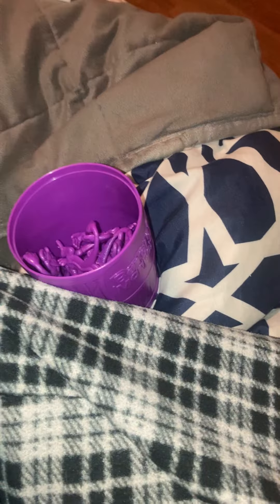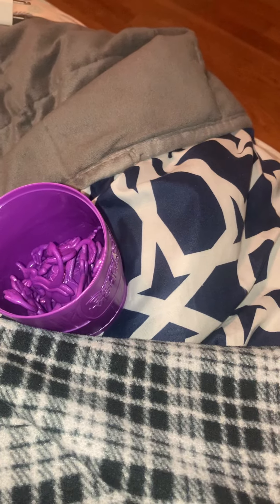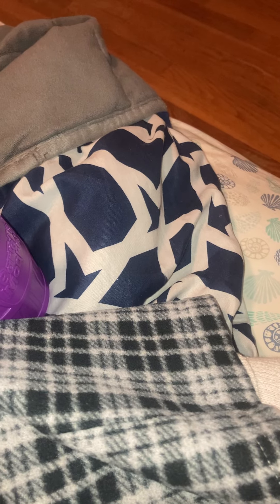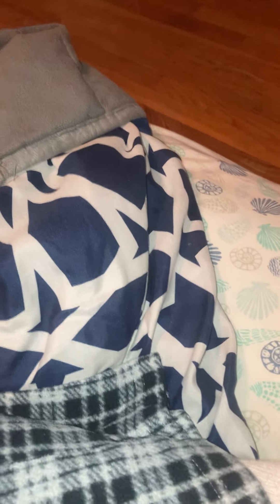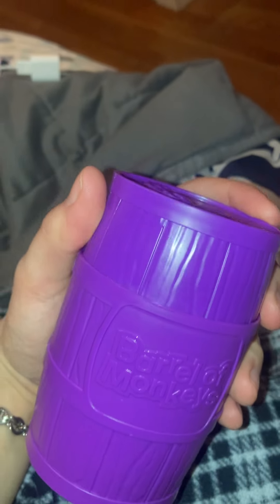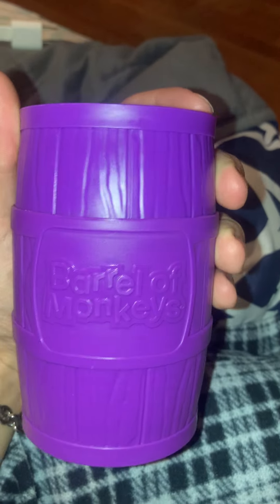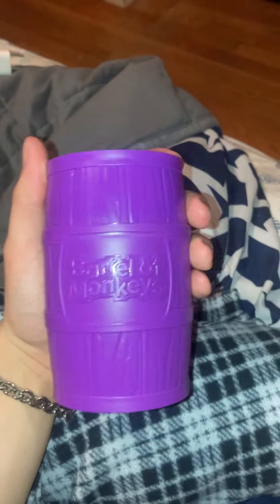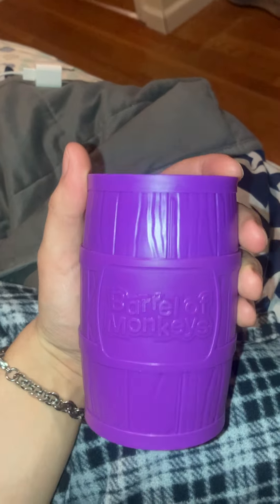Fun fact for littlegreenalien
This is the same barrel of monkeys that you gave a custom paint job with the same color scheme of the barrel of monkeys in the toy story movie.